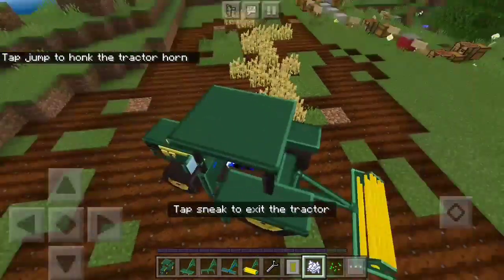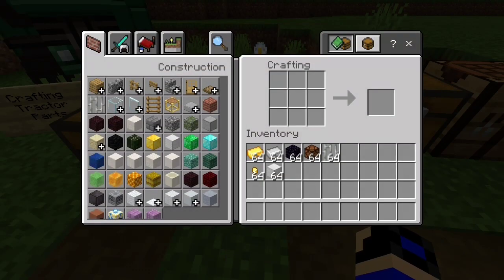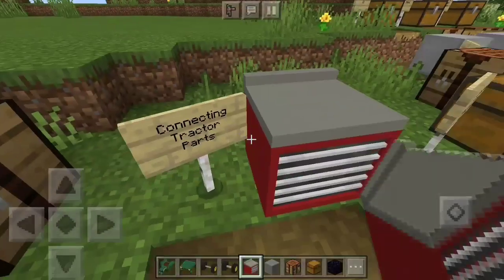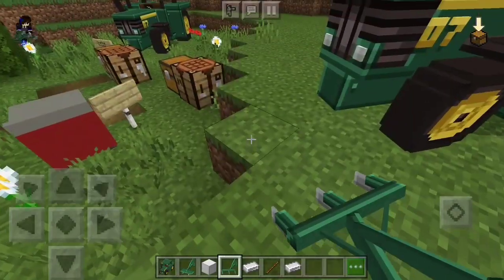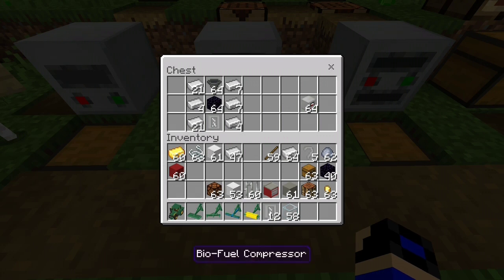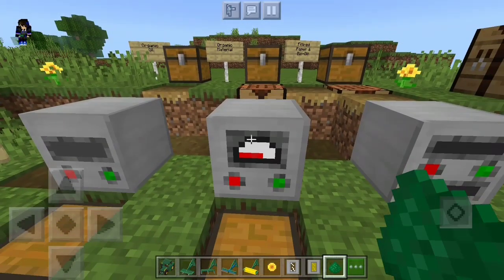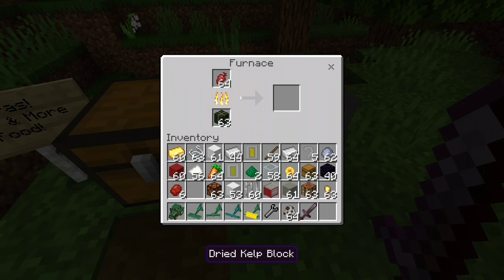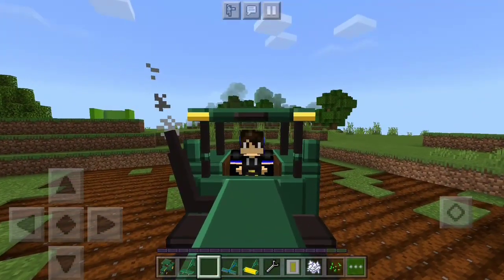Minecraft ADVANCED FARMING Addon! (Tractor: Plowing, Harvesting...) - Best Farming Mod in MCPE!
This addon adds a lot whole different stuff in Minecraft, all based on farming and farms if you're interested on making a huge complete advanced farm in your world!

The Advanced Farming Addon is like having a farming update into Minecraft, starting from the huge tractor that can plow, farm, hydrate, and harvest all in one vehicle machine to the new animal which is the goat!

In this video, I revealed everything about how to make this tractor by crafting the tractor parts, putting and connecting them with the workstation, how to get the bio fuel (which is the basic fuel for this tractor), showcasing the new goat and goat meat and more!

The crafting recipes are hard to memorize and to get the materials needed takes time as well, however if you managed to get this tractor working in your survival world, you won't ever need any villagers working for you or any kinda complicated redstone automatic farms! (Actually not sure about that one).

[Make sure to enable "Experimental Gaming" for this to work properly.]